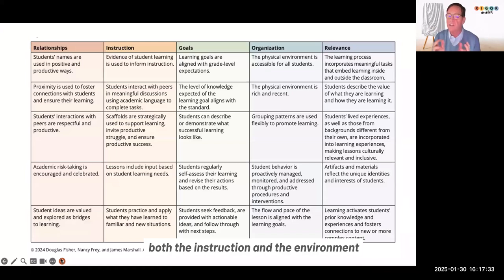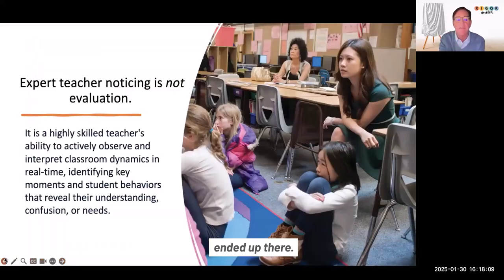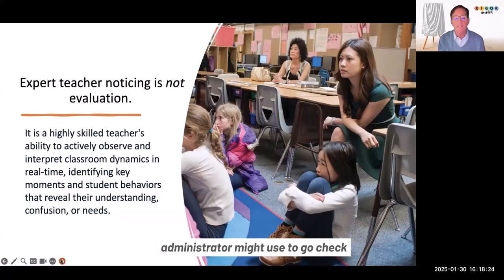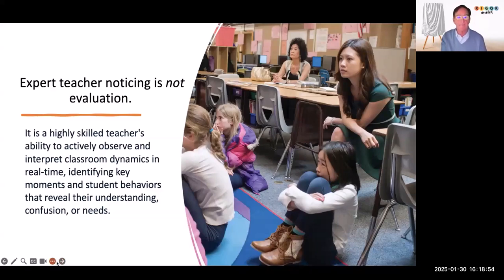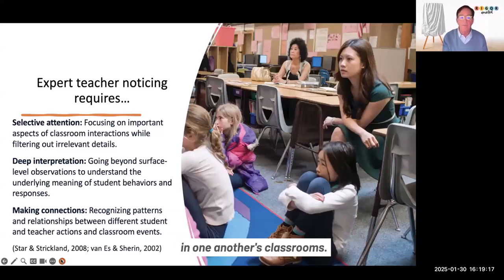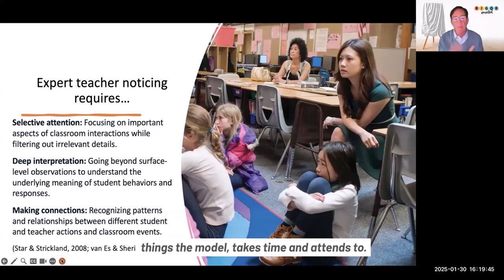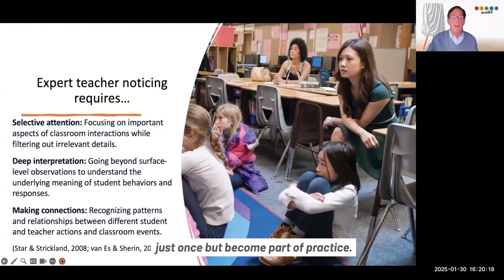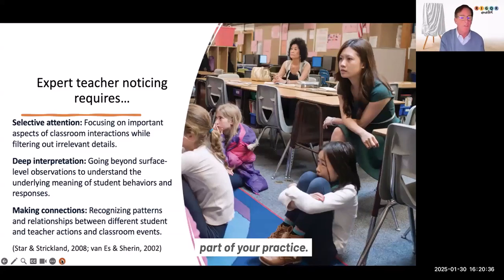Rigor Unveiled - The Expert Noticing Tool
Co-author Jim Marshall explores the Expert Noticing Tool for rigor in the classroom. This tool is not intended as an evaluation, it's for peers observing and noticing the 5 components defined in RIGOR Unveiled.